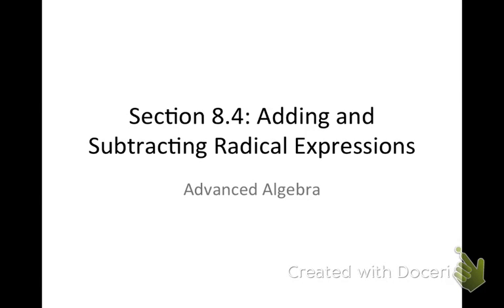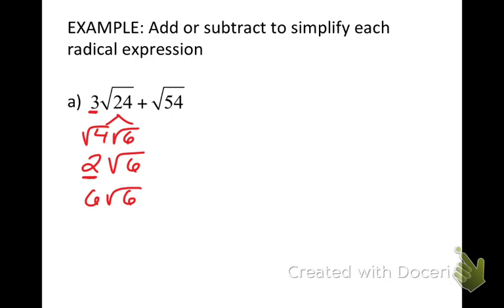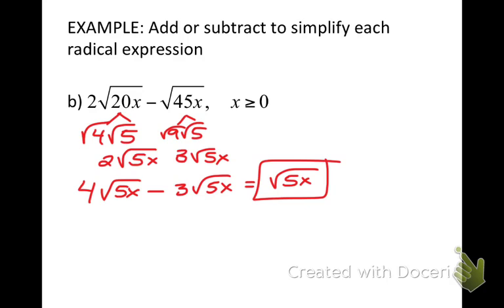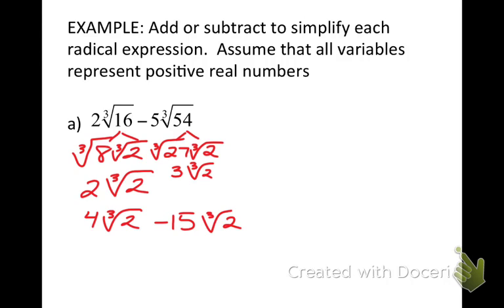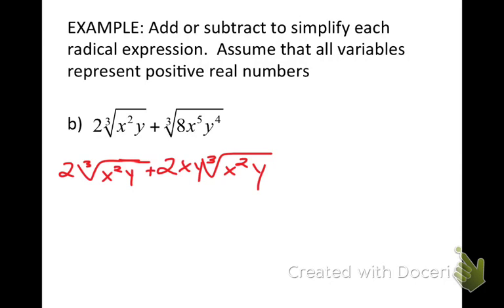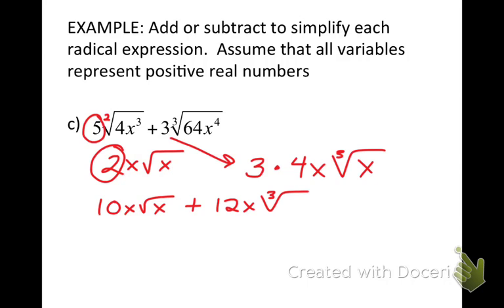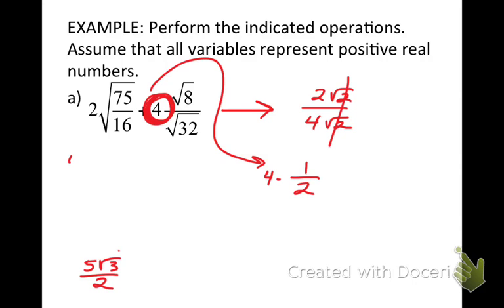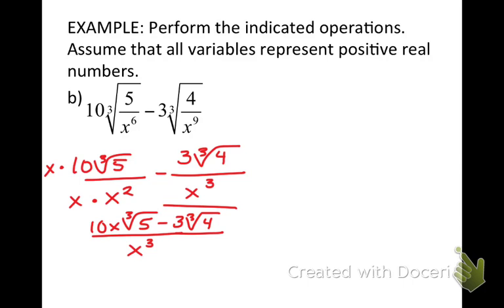Adv Alg Section 8.4